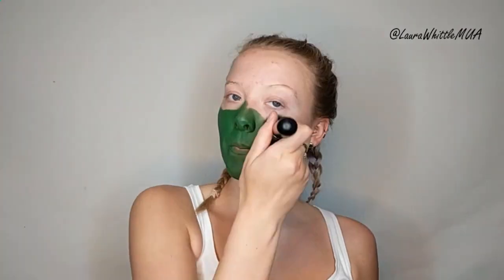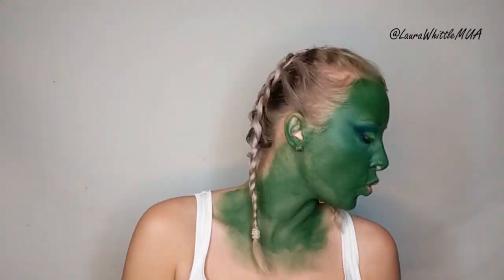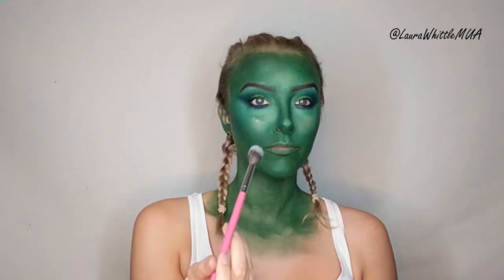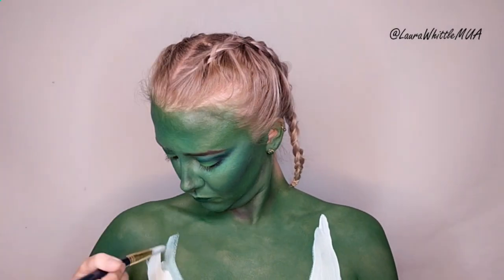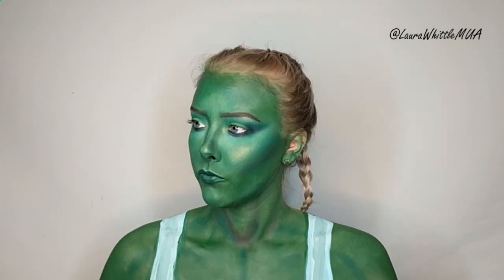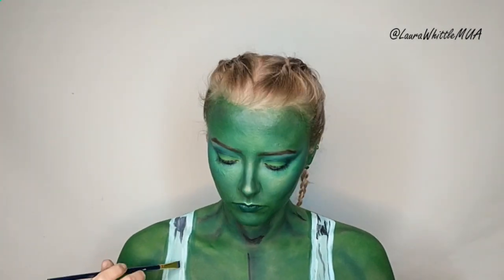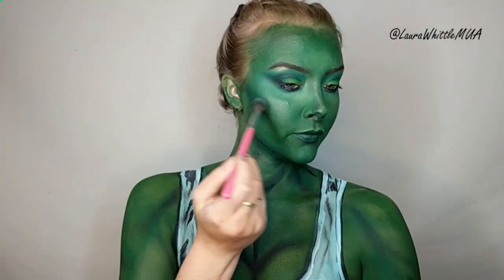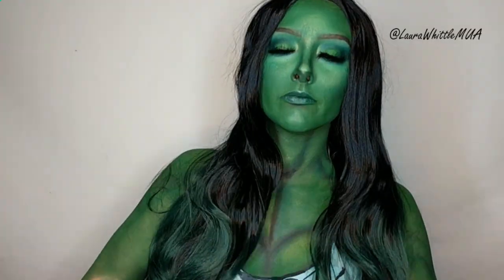She Hulk Cosplay Makeup/Bodypaint Tutorial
Marvel She-Hulk Bodypaint / Makeup Tutorial

Hey All,

So this is the second look of my Marvel Avengers Series. She Hulk is in the Avengers in the comics but not in the films although there are rumours swirling around online! This is also going to be my next look for comic con, I'll wear leather trousers and the top half will be painted!
This was a timelapse due to it featuring on my local news (BBC Look North) To see my interview go over to my TikTok or Instagram and check it out.

Products
Mehron Paradise Paints - Dark Green, Light Green, White & Black
BPerfect Cosmetics X Stacey Marie MUA Carnival XL Pro Palette - Nuke, Ecstasy, The Hype, Lights Out & Fairplay
Rodial Beauty Smoky Eye Pen - Black
Benefit Cosmetics Browzings
M.A.C Matte Lipstick - Deep With Envy
Tatti Lashes TL1
WiWigs Ombre Black & Green Wig